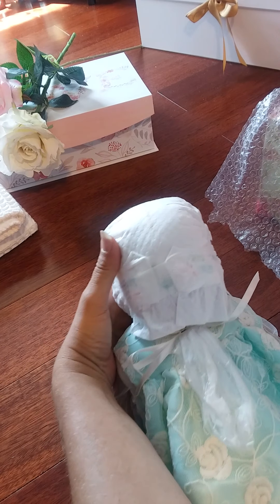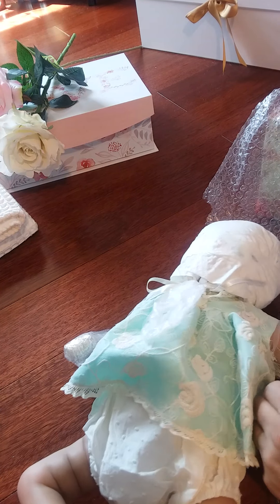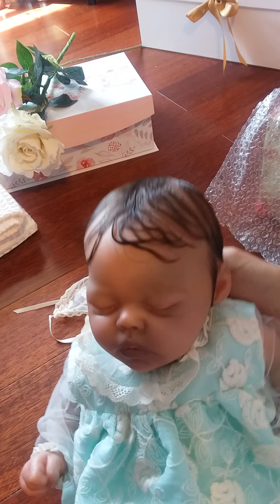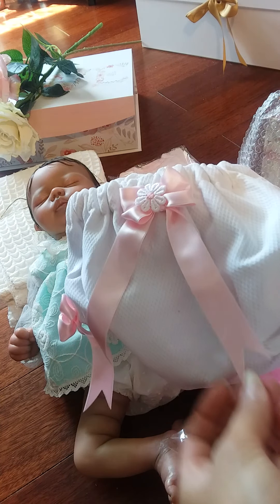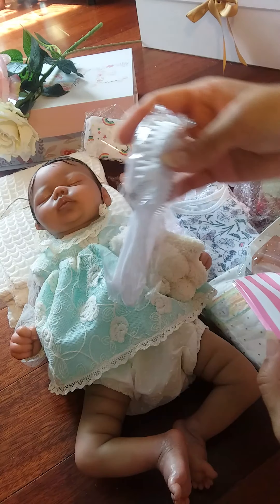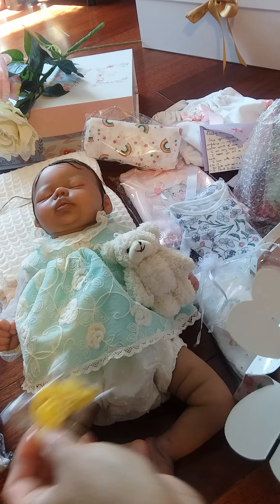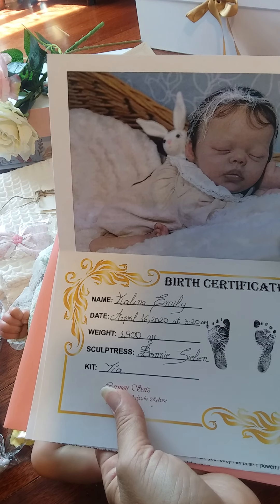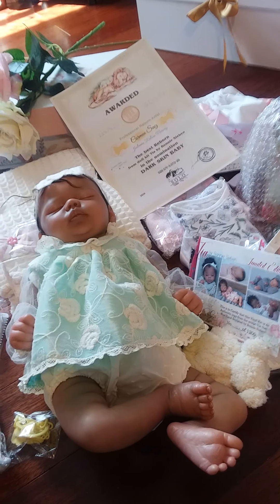reborn BOX Opening TIA Award Winning Lev Solo baby Artist is Carmen Saiz Bonnie Brown Hair of Silk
This beautiful baby traveled over 10,000 miles before arriving home. She is a TIA sculpt of Bonnie Sieben.
Her Artist is Carmen Saiz of Spain.

She won a Lev Solo Award for Dark Skin Baby in June 2020.

TIA sculpt #431 of 1200